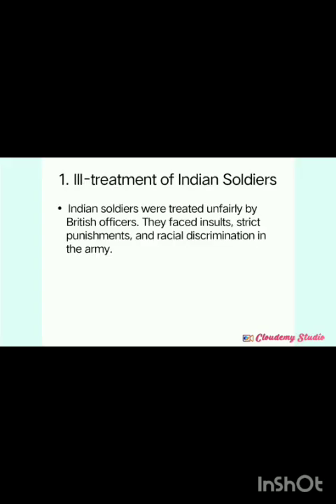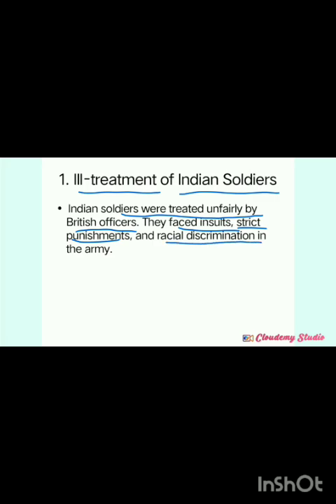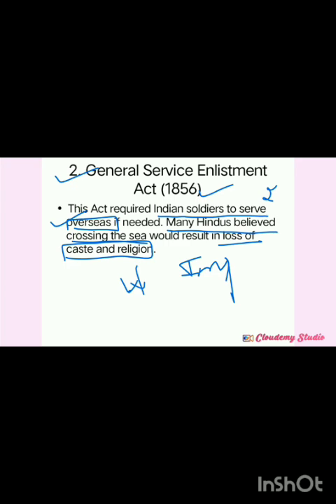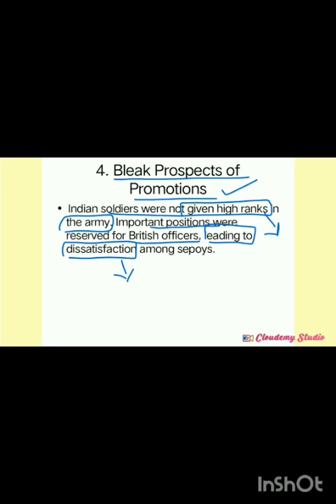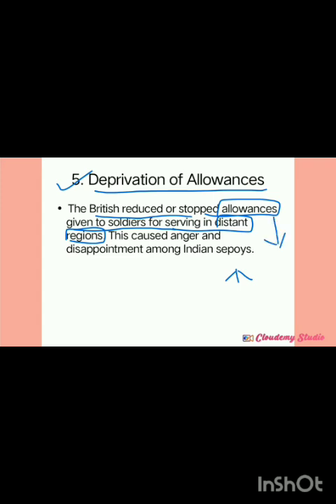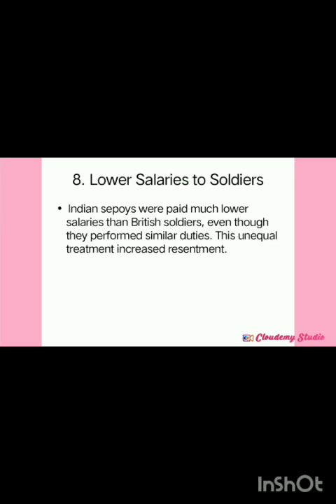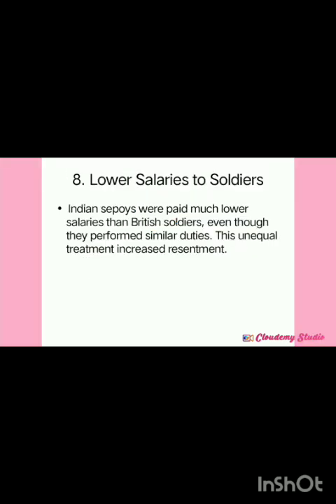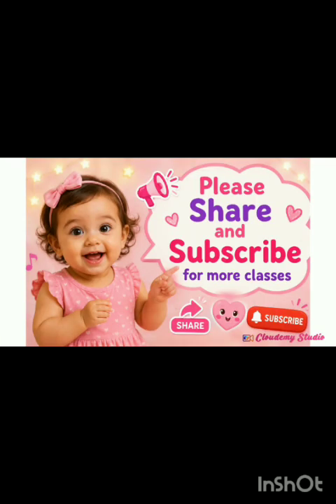First war of independence#military causes#icse history